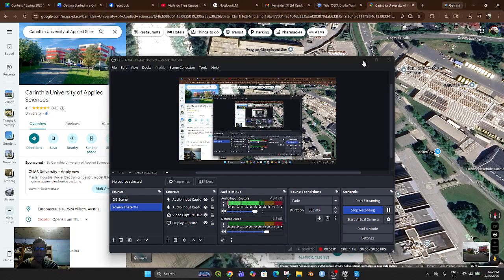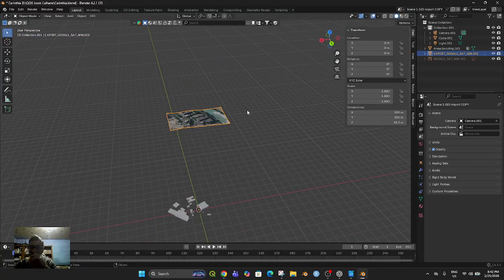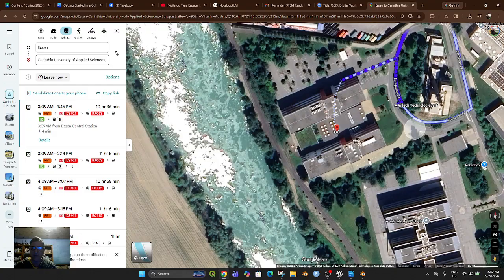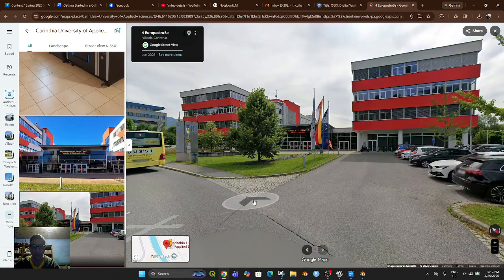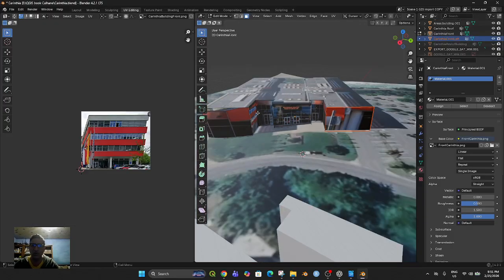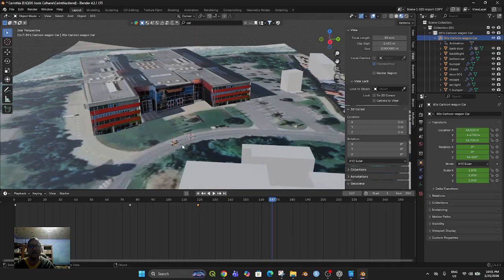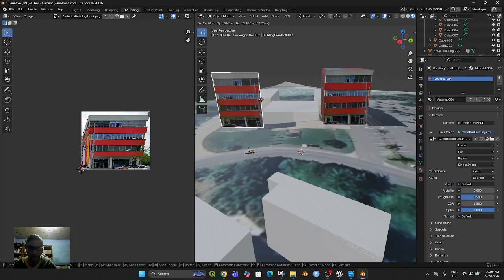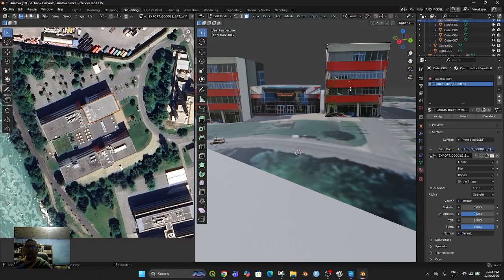Blunder Through Blender Trying to Model Carinthia University